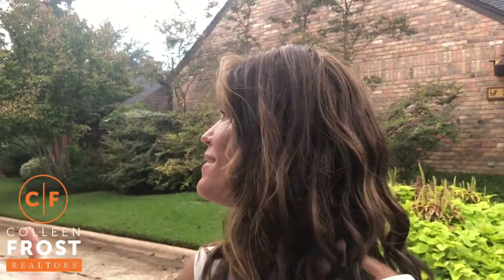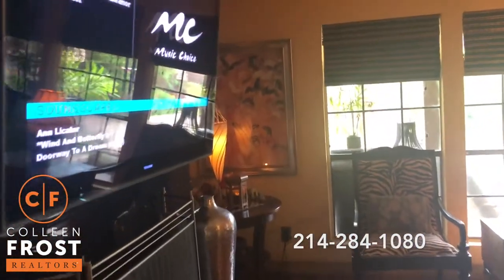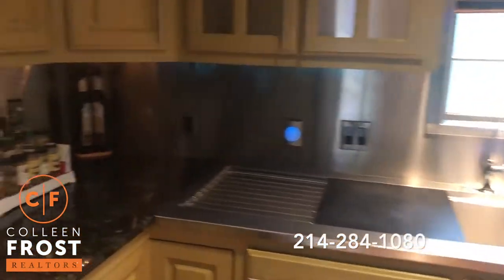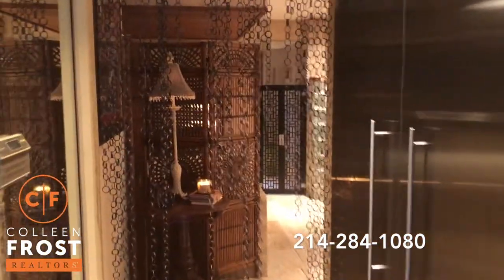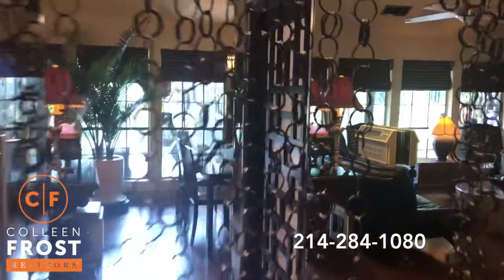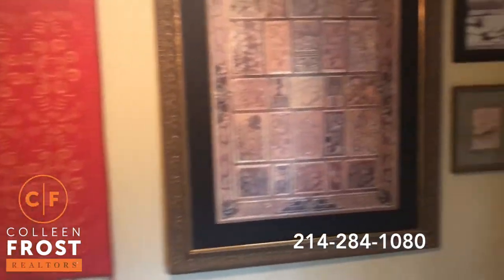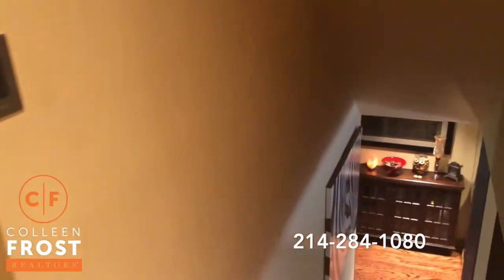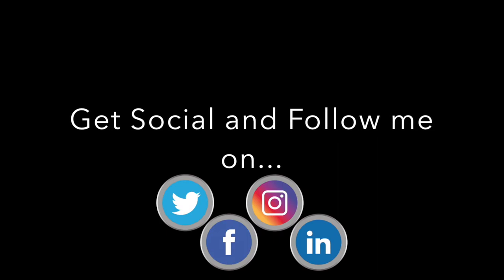POOF! IT’S GONE!®️ Find your Zen at 3106 Vicky Court with Colleen Frost!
Live a life of relaxation and bliss in this two story, fully decked out, cul-de-sac property! Gorgeous home has a walk in shower with multiple shower heads, an infinity tub with color changing lights and jets, a professional grade kitchen with a hibachi grill style island and so much more!